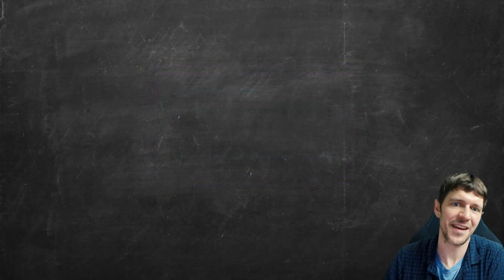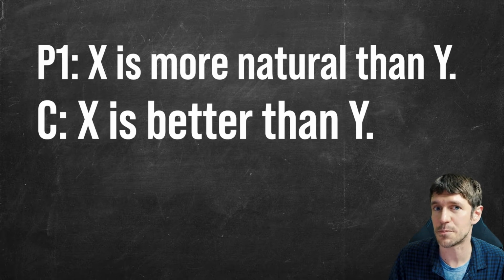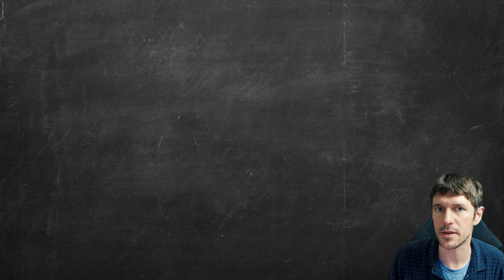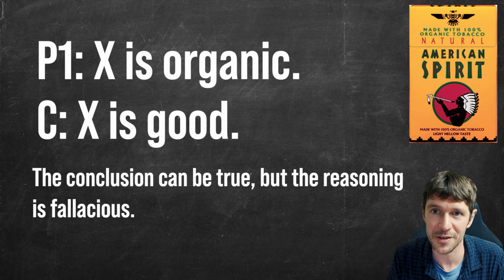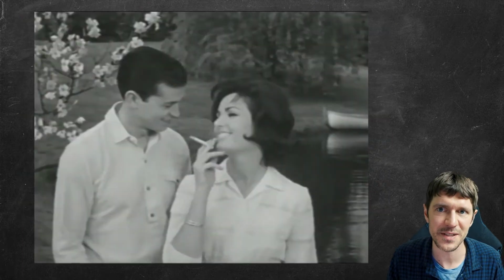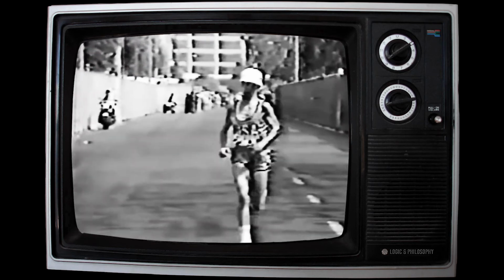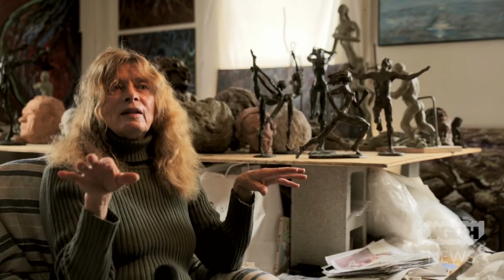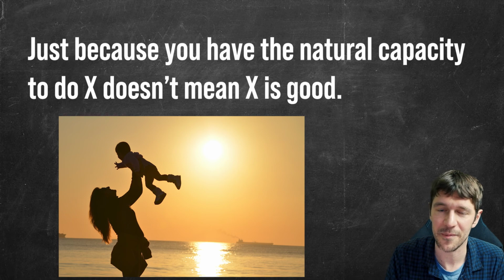Appealing to Nature Fallacy in 6 minutes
This video is a brief explanation of the appealing to nature fallacy.

Credits:
Video at Grocery store: Video by Polina Tankilevitch from Pexels
Picture of Pills: Photo by Karolina Grabowska from Pexels
Video of Volcano: Video by Pressmaster from Pexels
Poison Ivy, Img Credit: D. Gordon E. Robertson
Video of Wheat Field: Video by Madison Inouye from Pexels